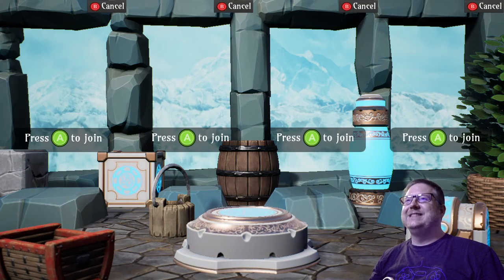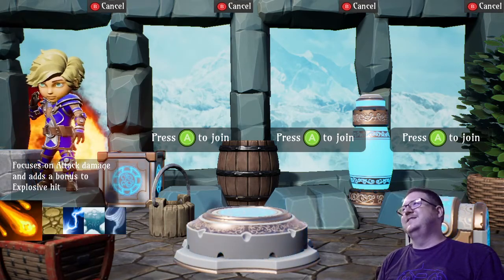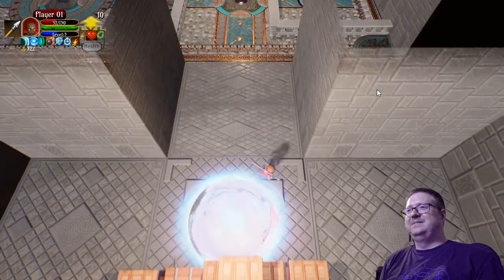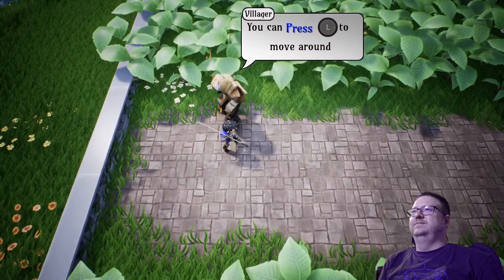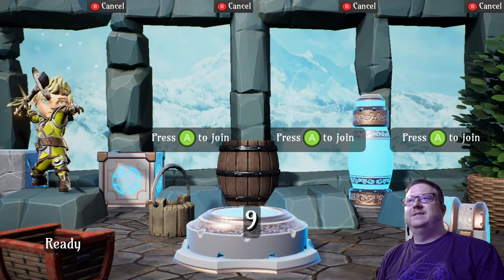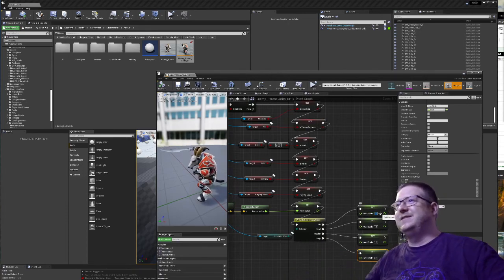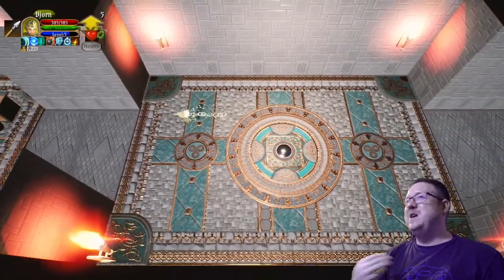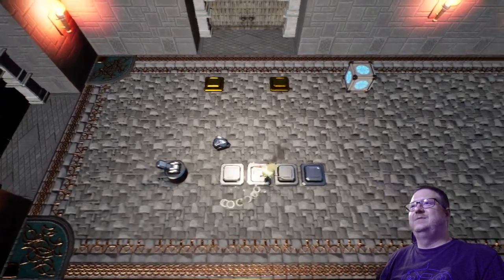Hinge Games Dev Stream 04 - Character Customization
Here our dev team talks about our Character Customization system.